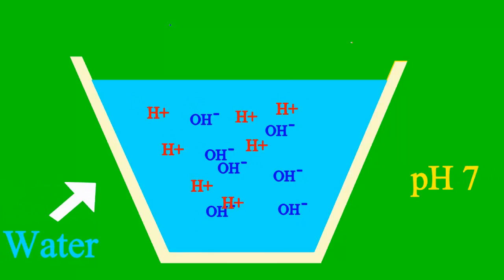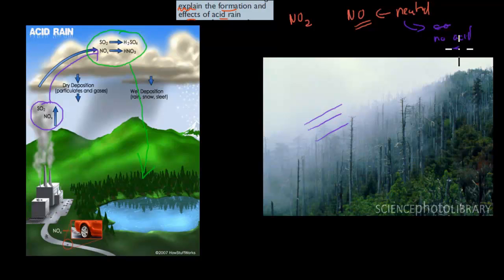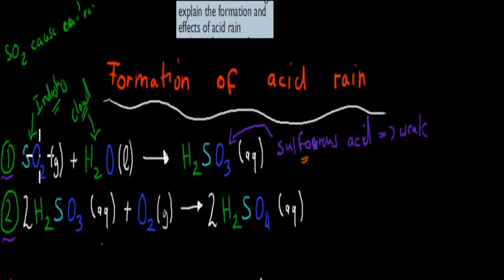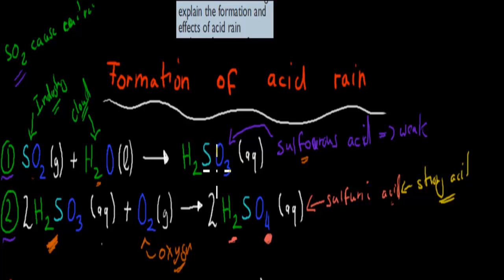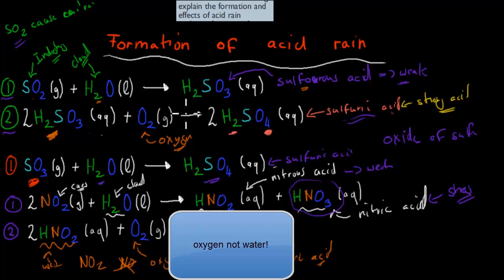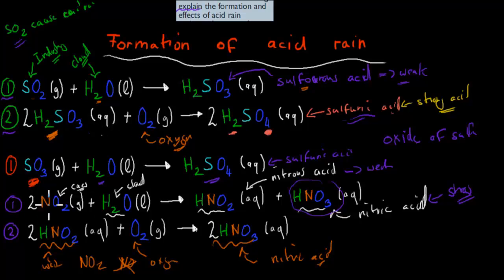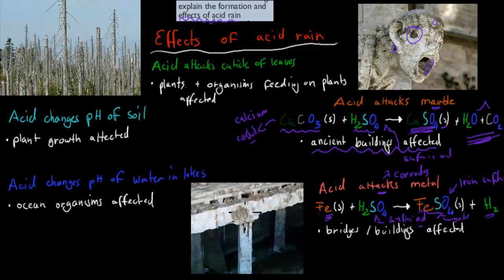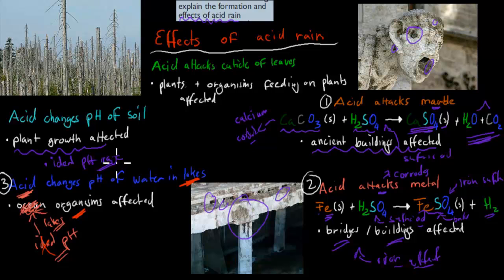6. Formation and effect of acid rain (HSC chemistry)